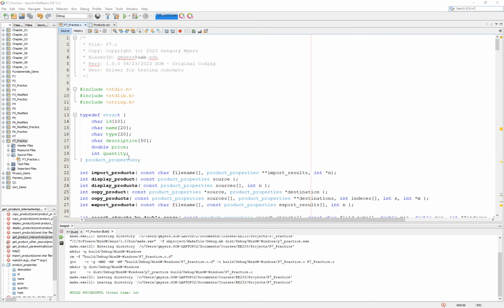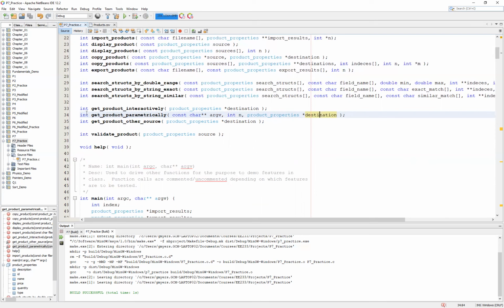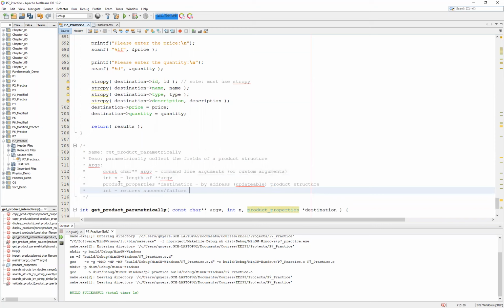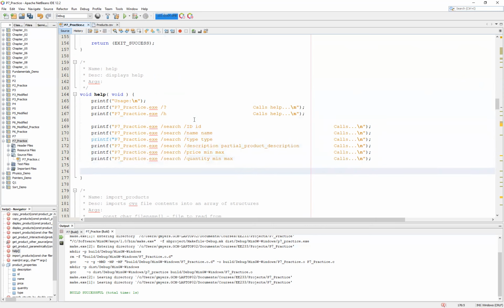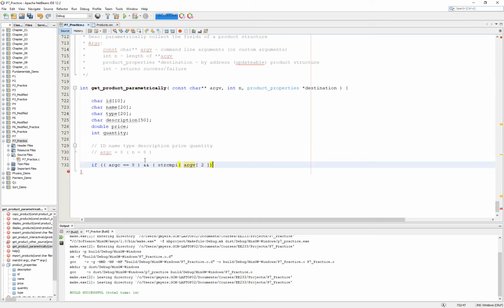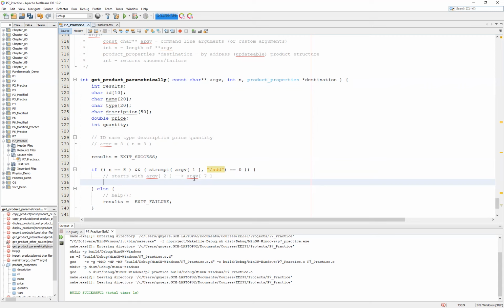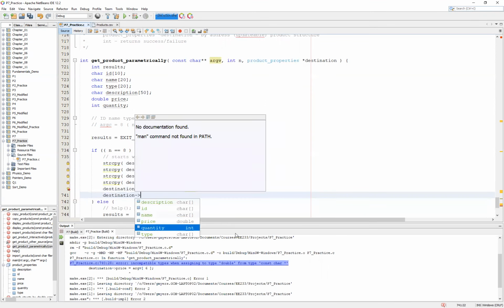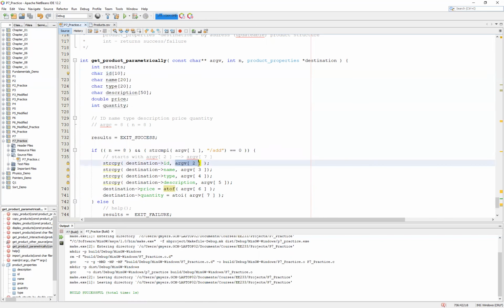Fundamentals_Demo (P7 get_product_parametrically #1)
Simplified version of our get_product_parametrically with no validation.  The need for validation as well as limitations discussed.